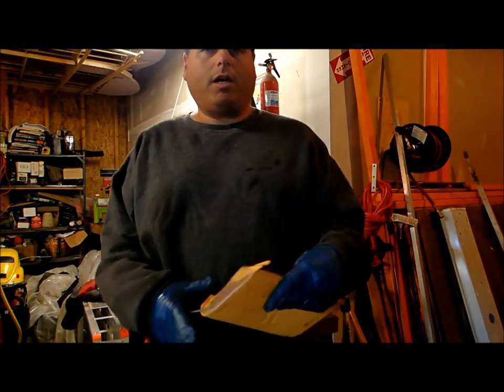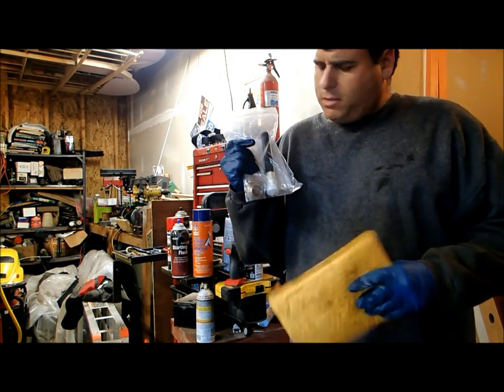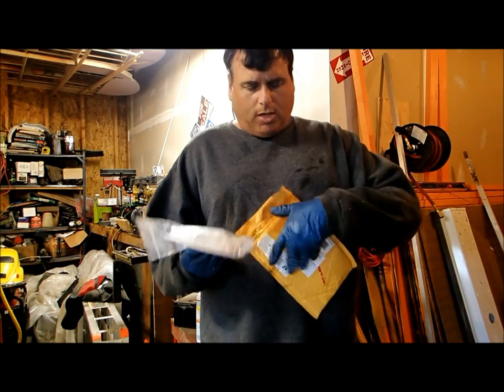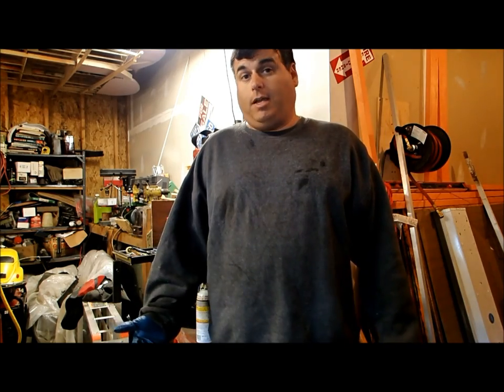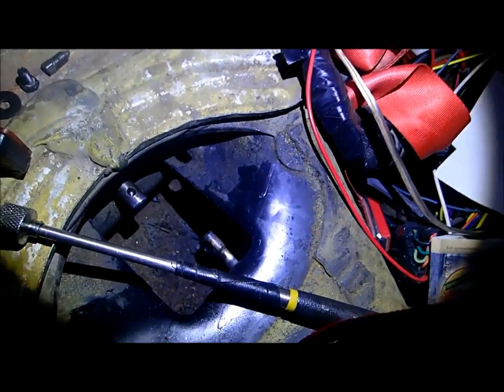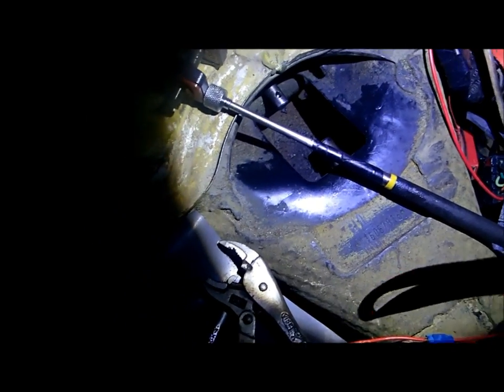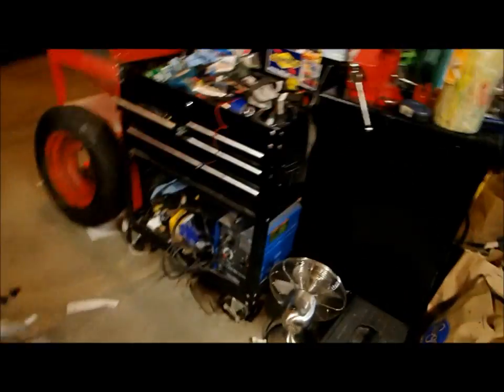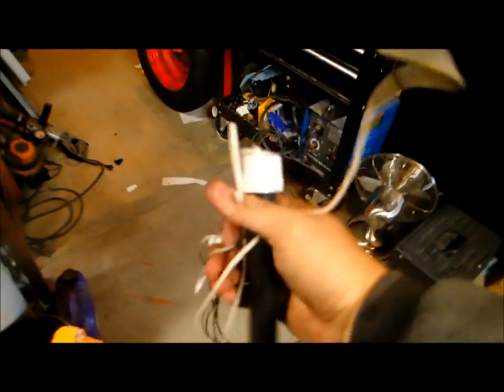Using EV4U Custom Conversions brass shifter rod bushing upgrade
Using EV4U Custom Conversions brass shifter rod bushing upgrade I noticed there were no videos showing their tool and also noticed all the vids perform the upgrade on newer bugs, never a 6v car. So here it is. Shows the parts the tool and a nice overview on how to do this. I apologize for the rough hair day, lots of on my back work, its a very physical process.